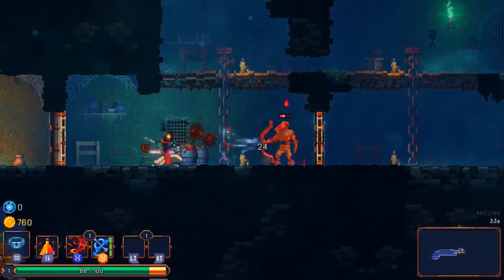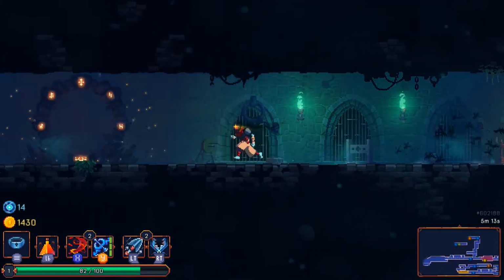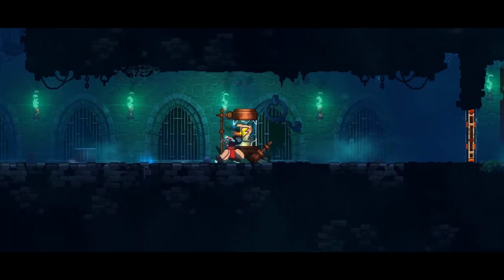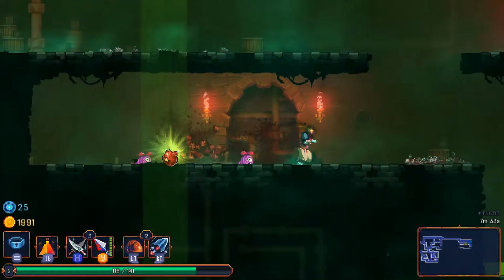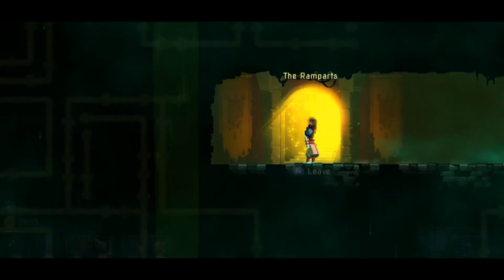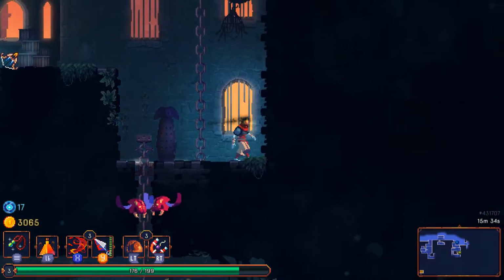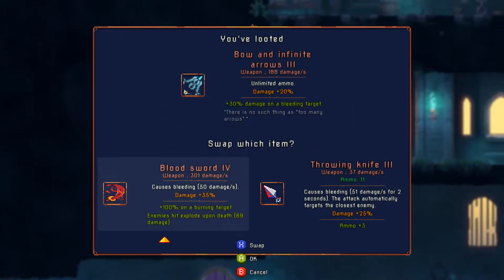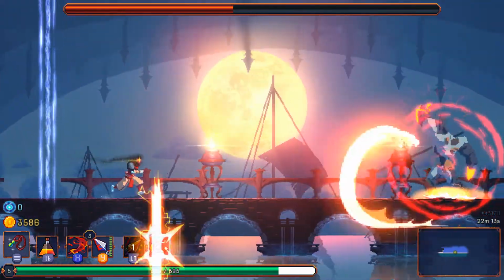Dead Cells - 10 - Conquering the Ramparts